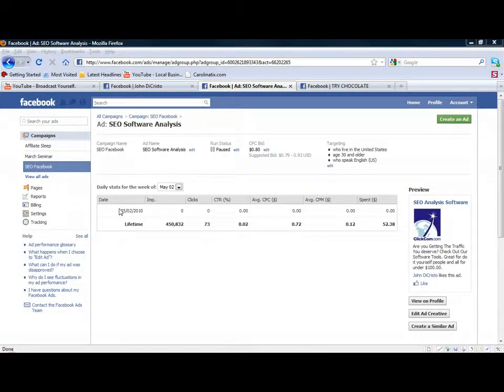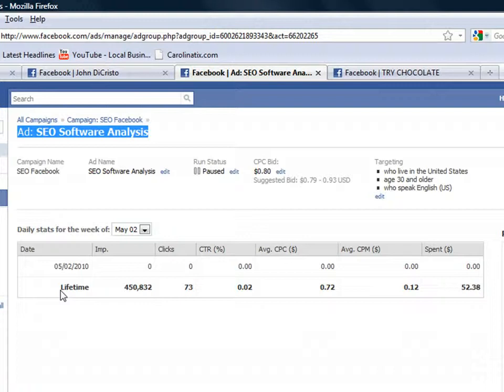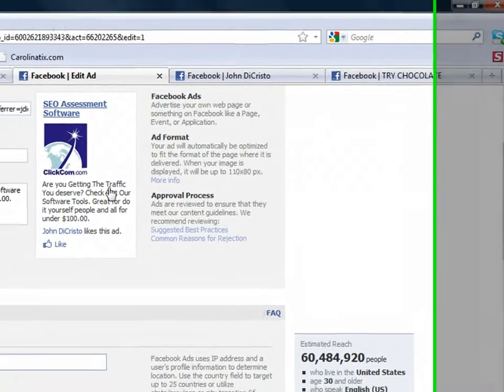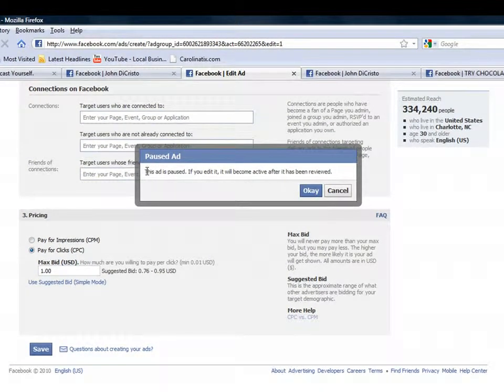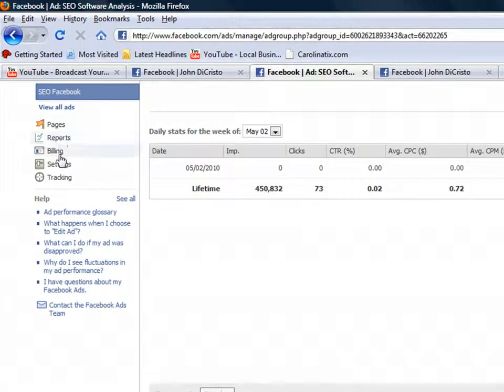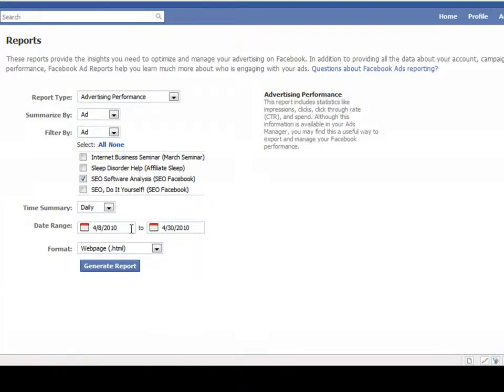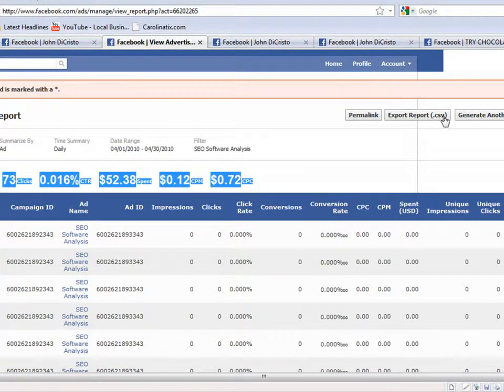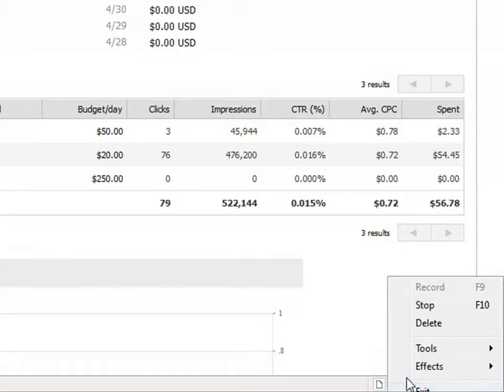Part 2 How to Setup Pay Per Click (PPC) Tutorial in Facebook Fan Page 4 Business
Welcome to Clikcom's continued series on how to use facebook  fan pages for your business. This video is Part 2 of two tutorial on how to Create a PPC account or commonly known as a pay per click advertising account inside of Facebook. Part 1 is posted the the channel.
For those of you that are familiar with Google and Yahoo PPC the  ad system is very similar. One major difference is what we call Demographic Hyper Targeting which was explained in Part 1.
We will continue the series with how to attract fans!, marketing strategies, tips, set up, applications, business model, and close sales using Facebooks for businesses large and small.
John DiCristo is the presenter of this tutorial on the how to strategy,  tips, & social media effectiveness on marketing and advertising on facebook.